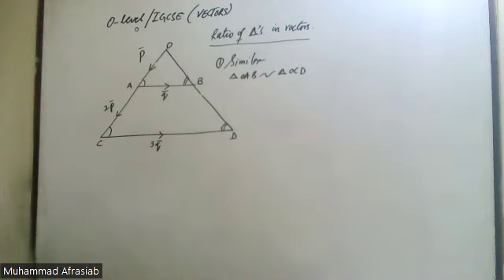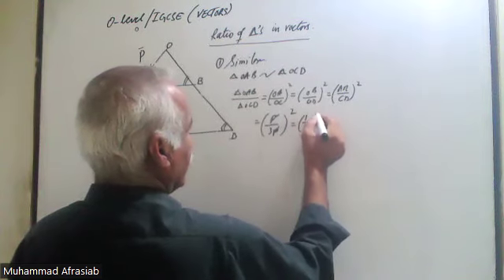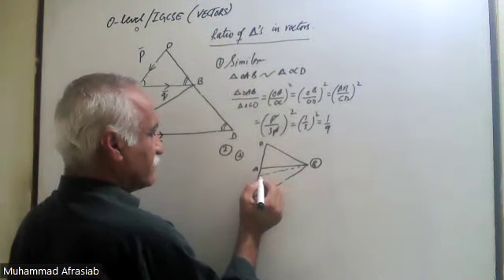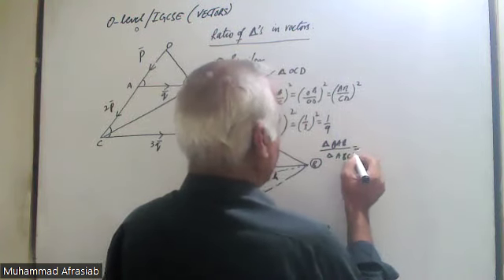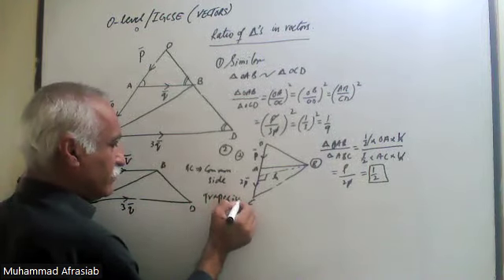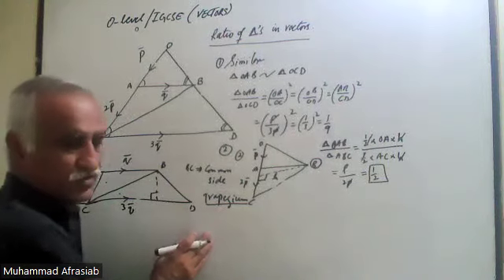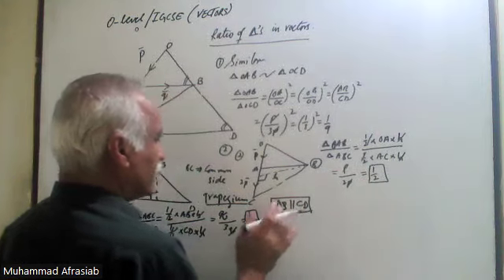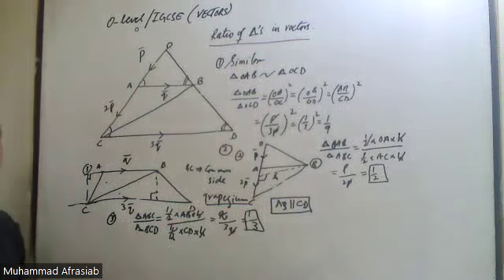Ratio of Triangles of Vectors Q1 Part C solved